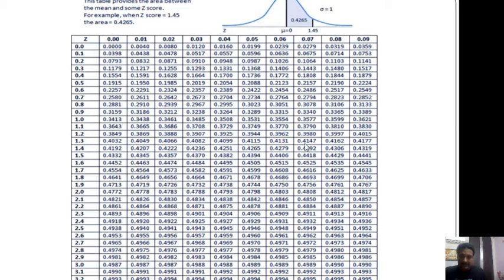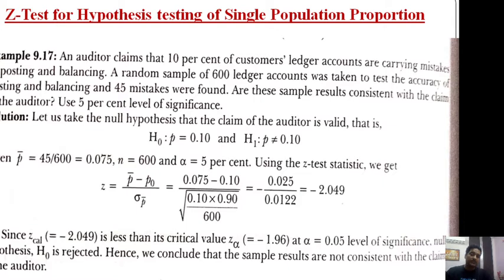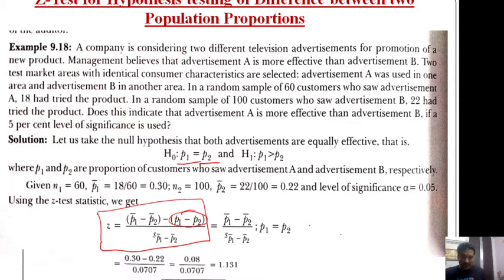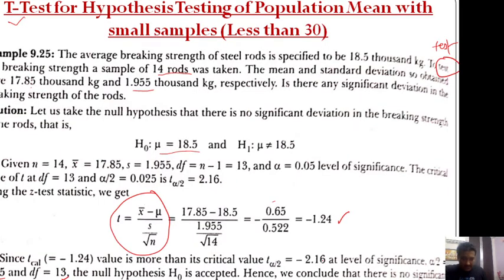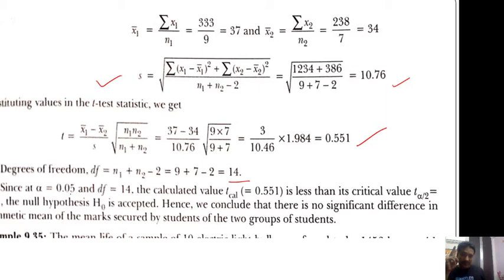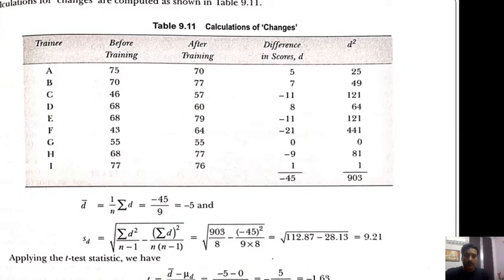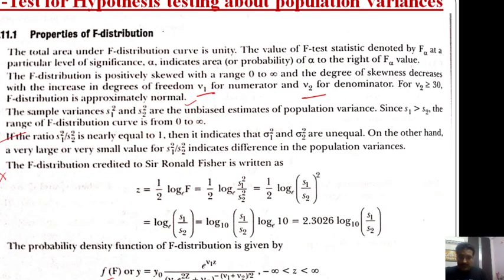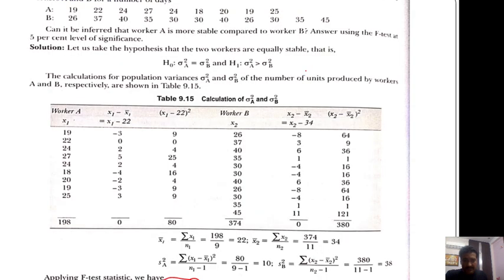QTM -Video - 5 on Z,T & F Tests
This video explains the uses of Z, T & F-tests with numerical examples.